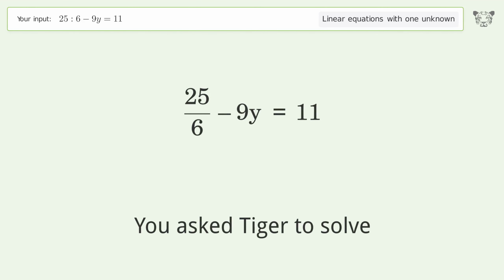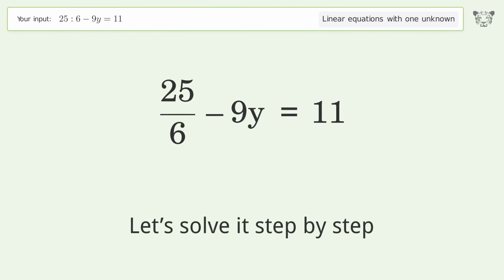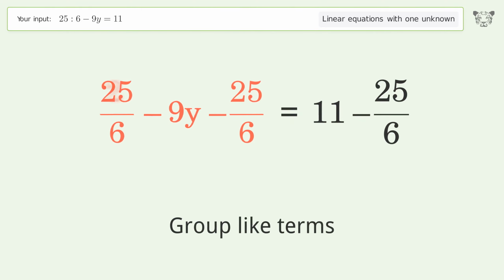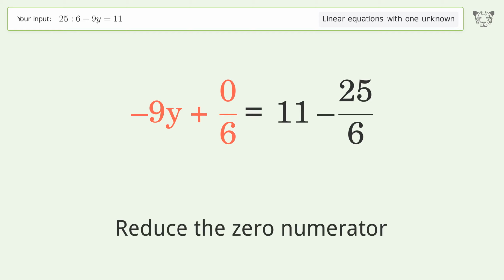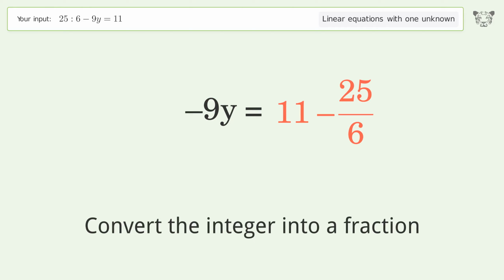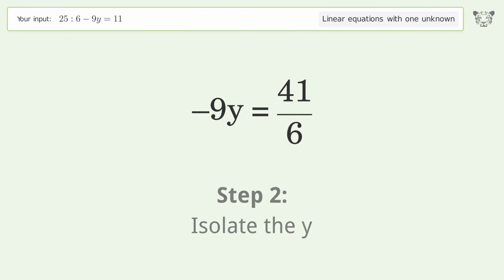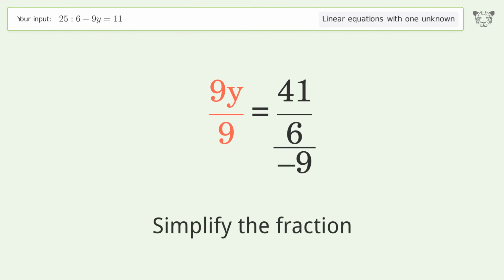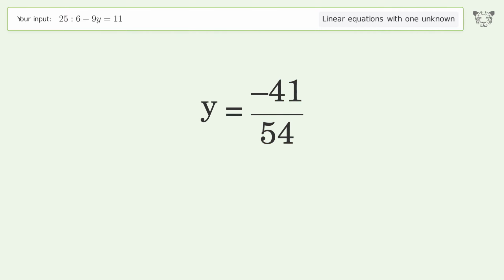Solve 25:6-9y=11: Linear Equation Video Solution | Tiger Algebra